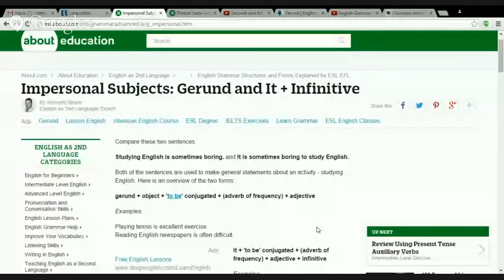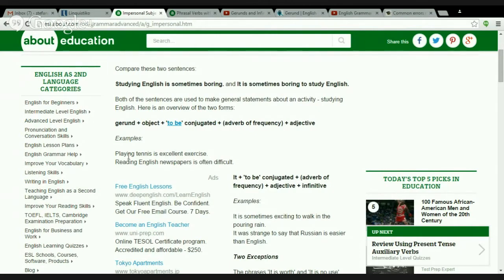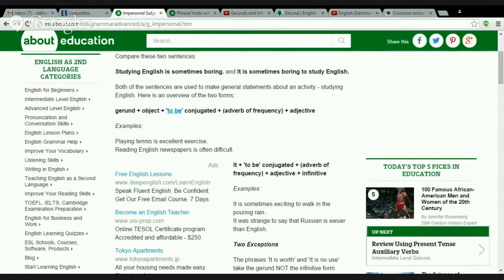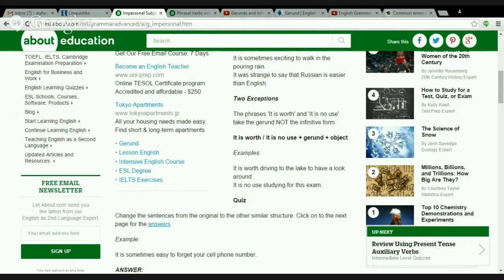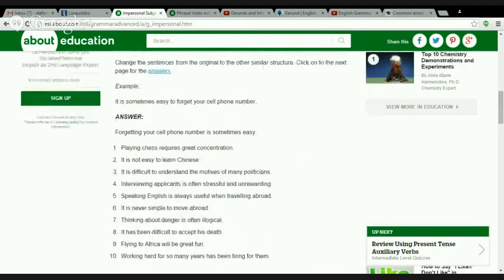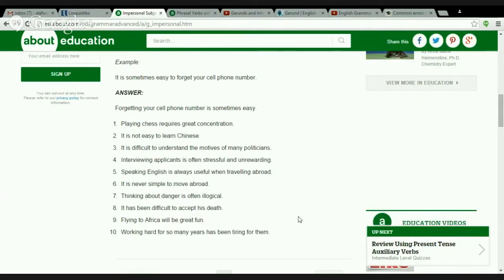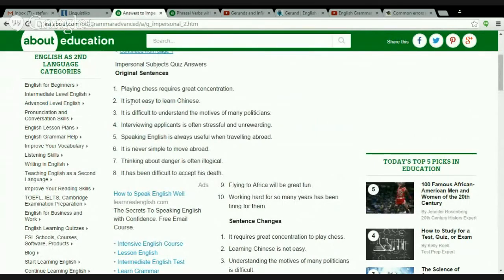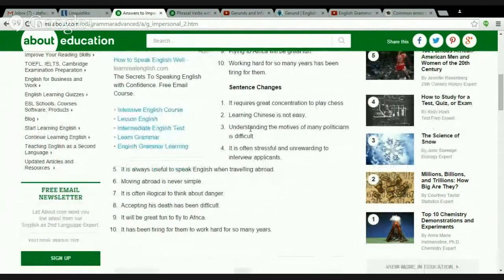THE GERUND - ADVANCED ENGLISH GRAMMAR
In this class, we will review the uses of the gerund in English. Our study will be followed by intense practice as we work to perfect our grammar abilities in this area.